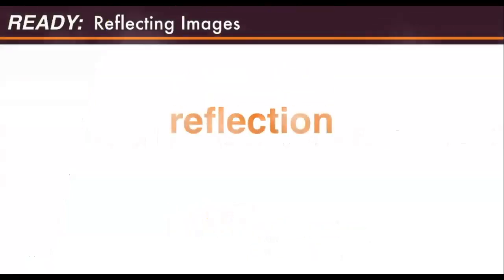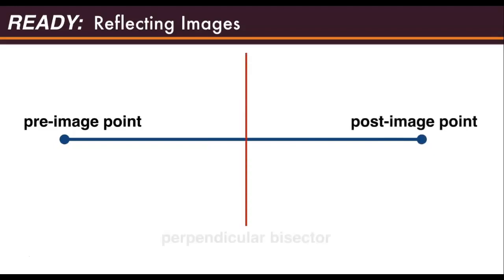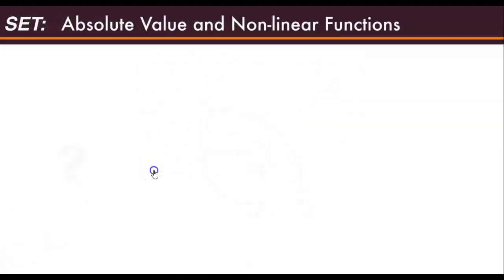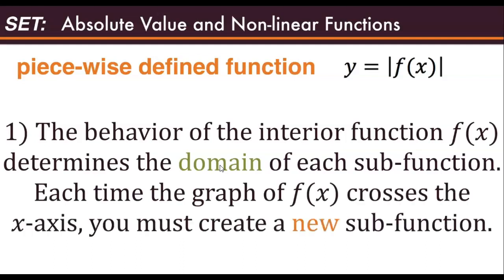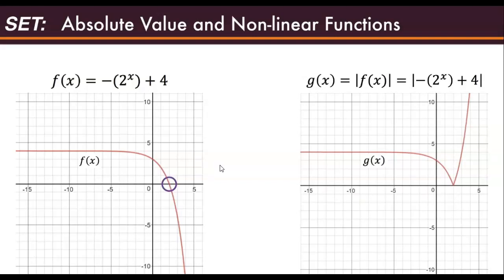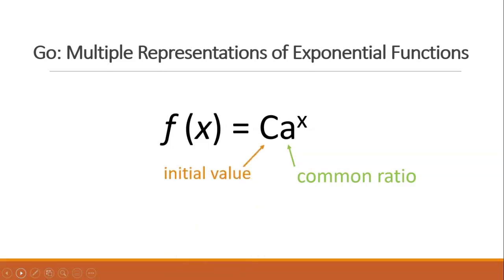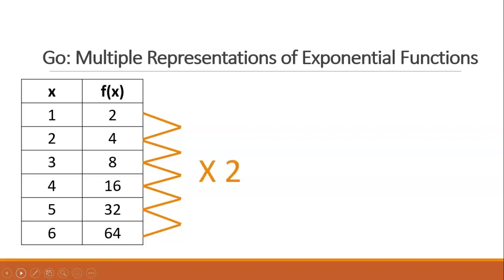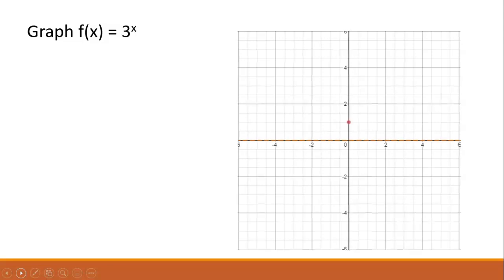M3 U1 Lesson 5 Reflections of a Bike Lover RSG Video